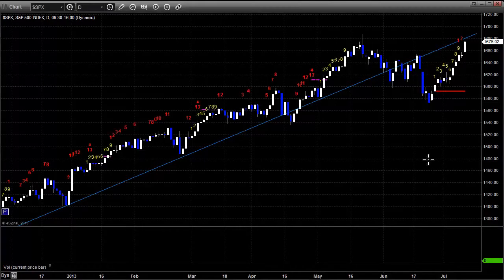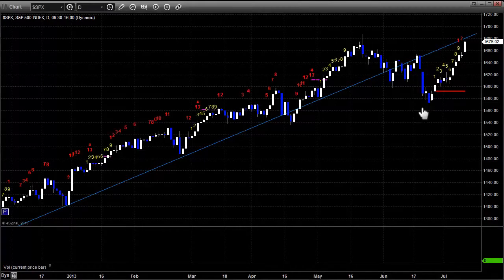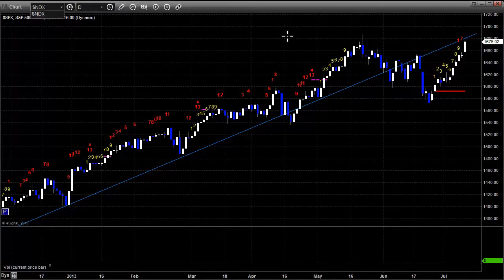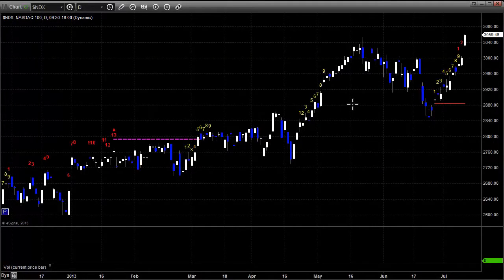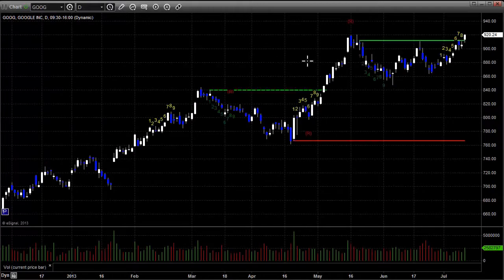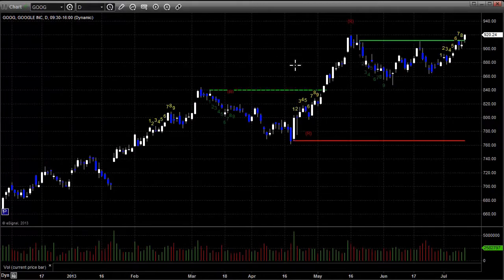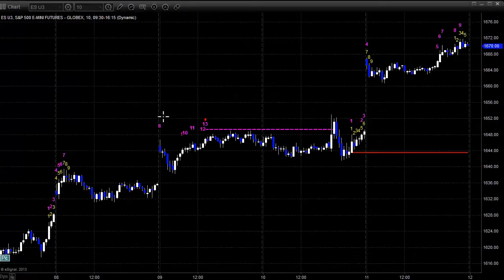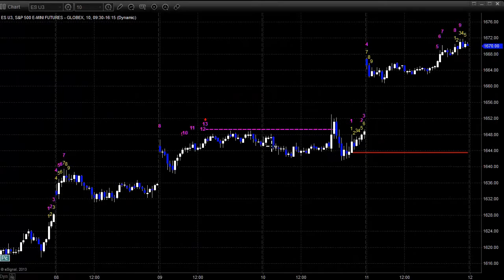Stock Trading: Market Preview for 7-12-2013